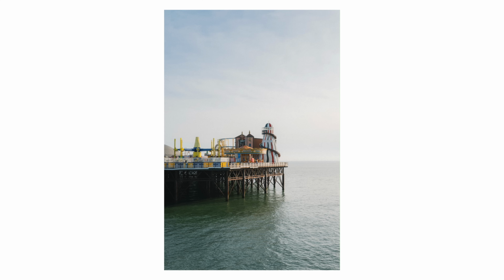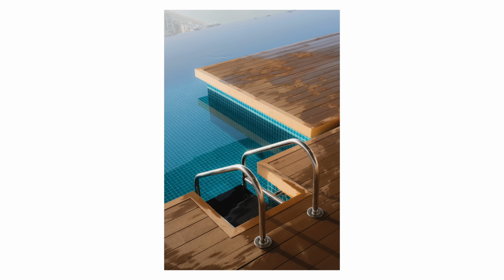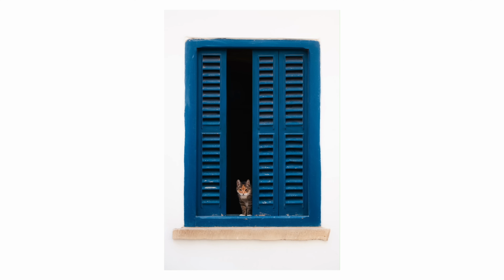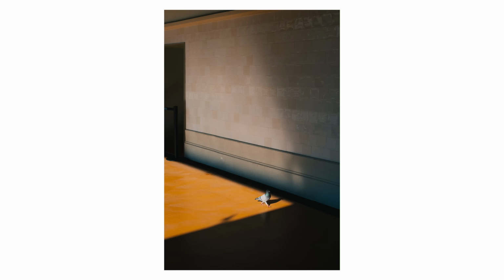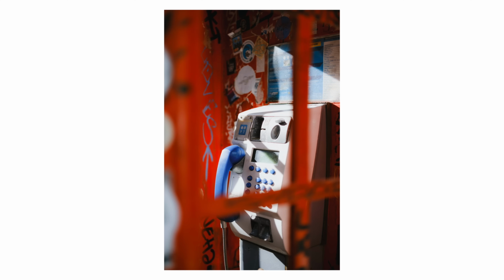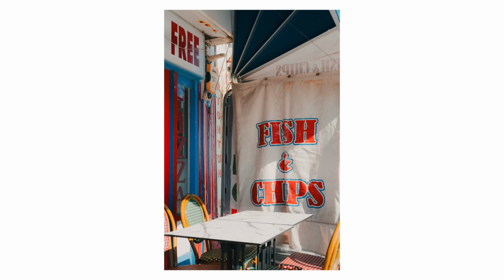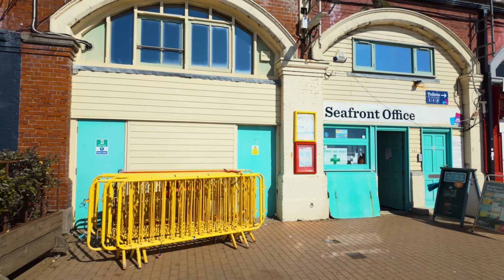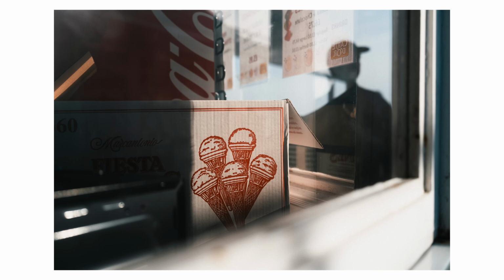The Most Valuable Photography Skill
BOOKS:
Everything I know about photography in a book.

PRESETS:
These presets are my starting point for all photo edits.

CAMERA GUIDES:
Learn how to use your camera like I do.

ZINES:
See unpublished photos from all my trips.

NEWSLETTER:
A concise summary of everything I share across all platforms and discounts.

Gear reviews, travel guides, tutorials and more.

CHAPTERS:
00:00 - Intro
02:19 - Perspective
04:10 - Corner
05:54 - Minimalism
07:54 - Light
10:12 - Colour
11:31 - Layers
13:04 - Texture
14:19 - Sponsor
15:23 - Examples Outside